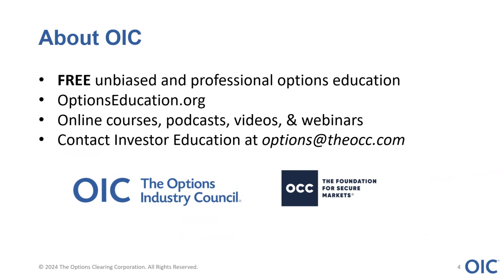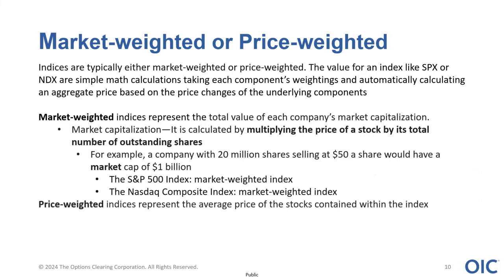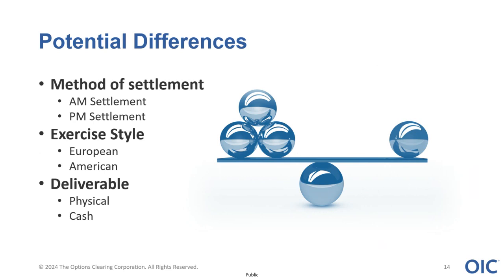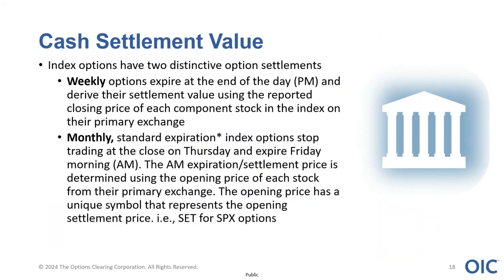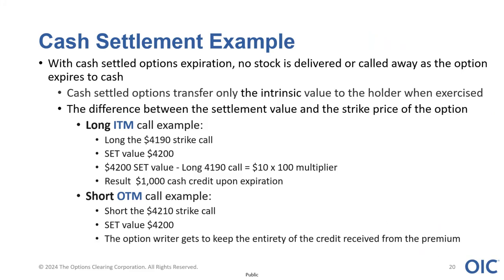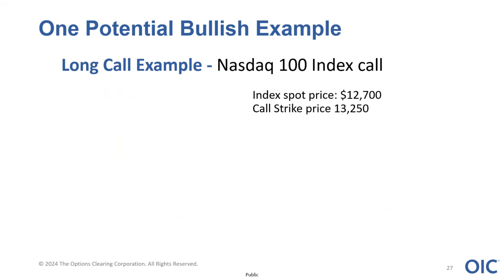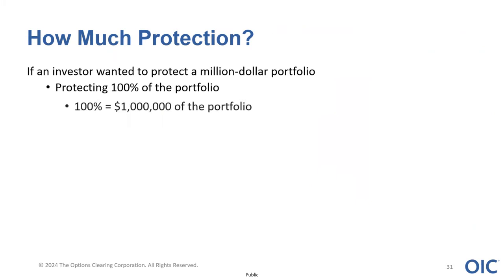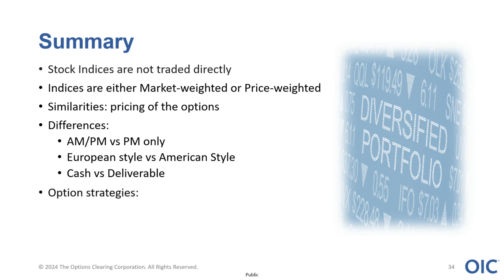Beyond the Basics II: Comparing ETF & Index Options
The options market features a variety of products, including many listed options on exchange-traded funds and indexes. This rebroadcast from the OIC webinar program will review these option types for investors and discuss how they compare and contrast.

(8:14) - What's an Index?
(13:00) - Index Options Compared with Equity and ETF Options
(20:27) - Cash vs. Physical Settlement
(29:43) - European vs American-Style Exercise
(39:49) - Indices as Portfolio-Protection Tool